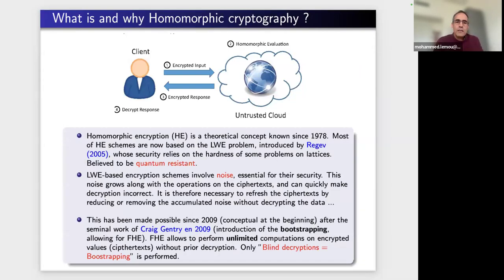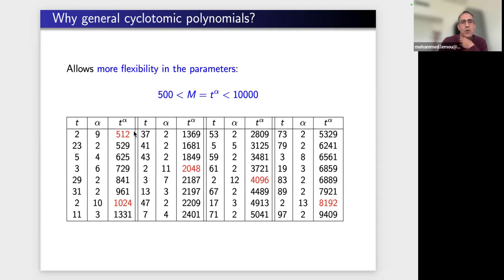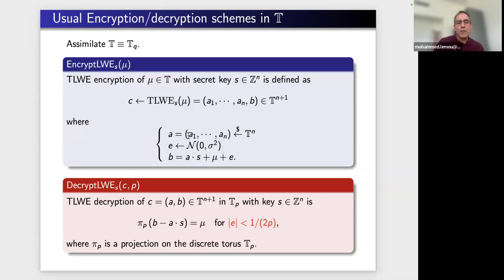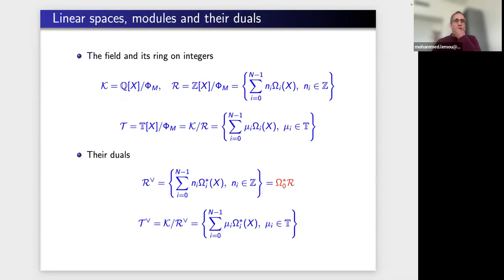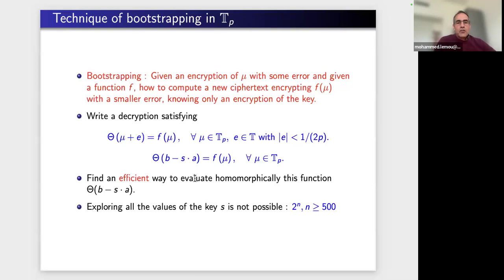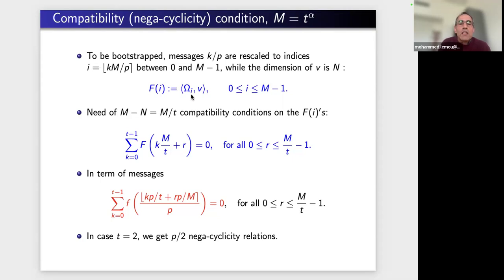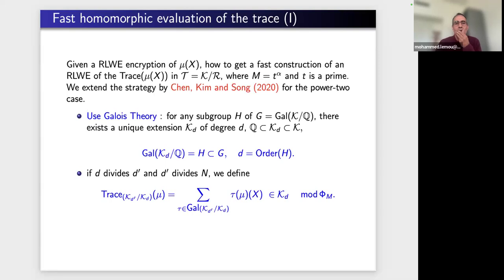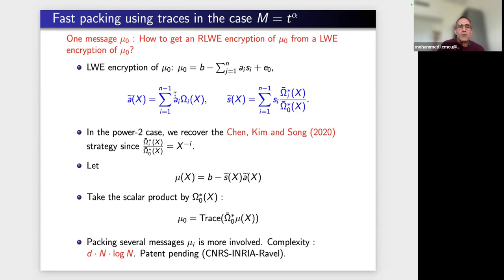071 Exploring General Cyclotomic Rings in Torus-Based FHE: Prime Power Instances w/ Mohammed Lemou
# Abstract

In the realm of fully homomorphic encryption on the torus, we investigate the algebraic framework and manipulations essential for handling polynomials within cyclotomic rings characterized by prime power indices. This includes operations such as modulo reduction, scalar product and duality structures, computation of the trace operator, extraction, and the blind rotation integral to the bootstrapping procedure, all of which we reformulate within this mathematical framework.

Mohammed Lemou is currently a Senior Researcher (Directeur de Recherche) at the French National Center for Scientific Research (CNRS). His research focuses on two main areas:

1/ Homomorphic Cryptography, with a particular emphasis on Fully Homomorphic Encryption (FHE) techniques and their applications.

2/ Mathematical Analysis, Modeling, and Numerical Approximation of PDEs, particularly in the study of particle interactions and stellar dynamics. This includes stability issues in kinetic models, asymptotic analysis, and numerical approximations of multiscale PDEs.

He is also interested in the interplay between machine learning and numerical methods for PDEs, as well as investigating the feasibility of leveraging FHE techniques for secure and privacy-preserving machine learning.